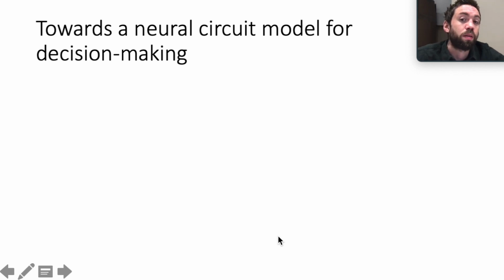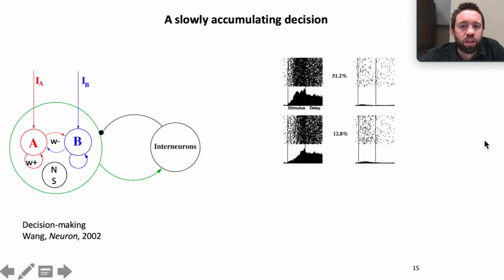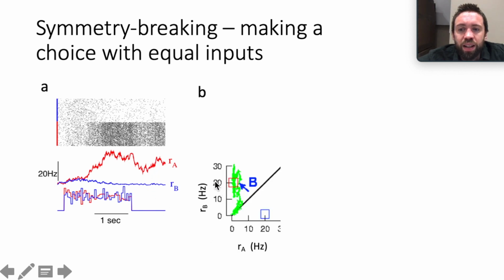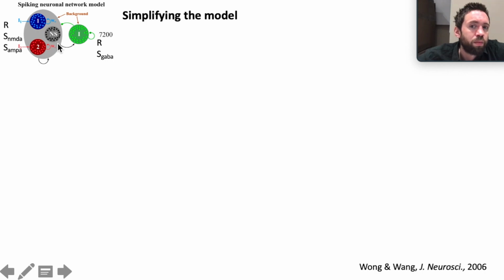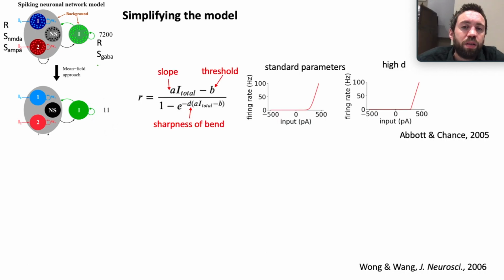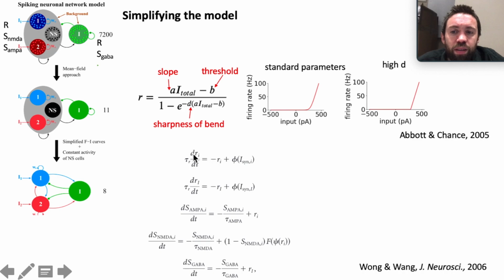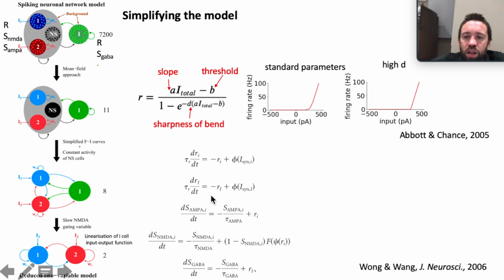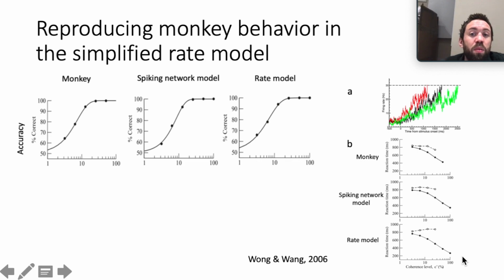Decision making part 2/3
The second part of our investigation into how the brain makes decisions